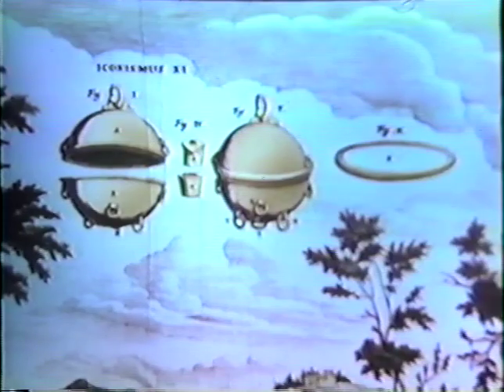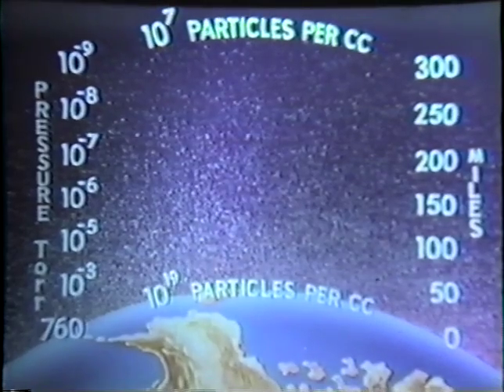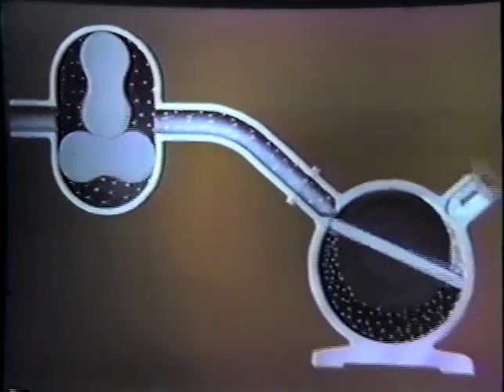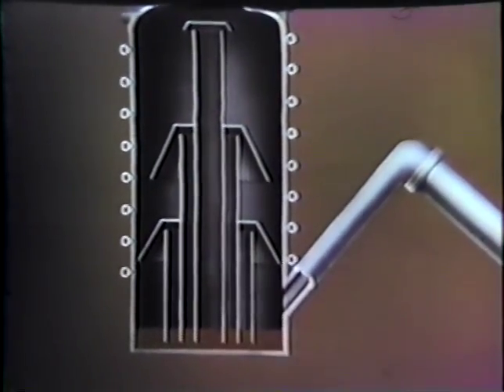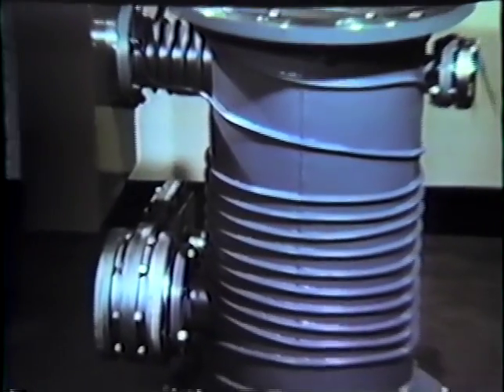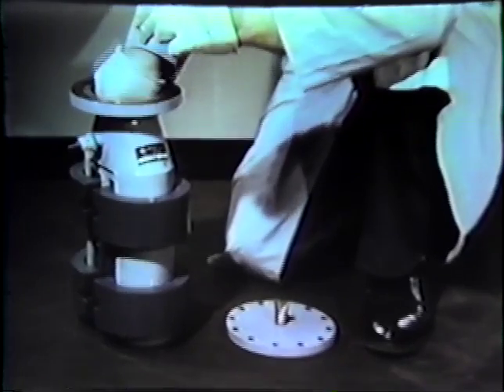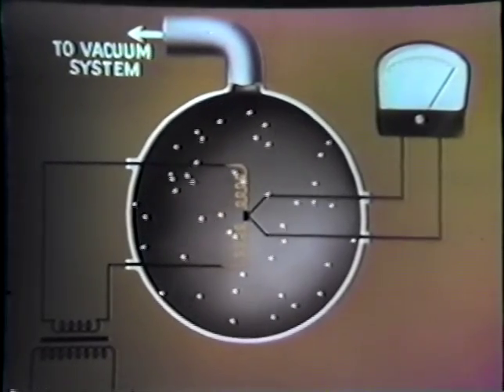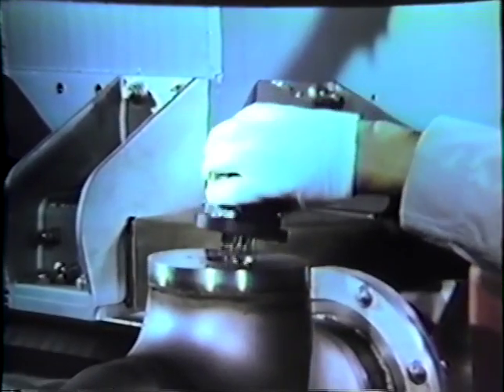Vacuum Technology SAV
A video showing the fundamentals of vacuum technology